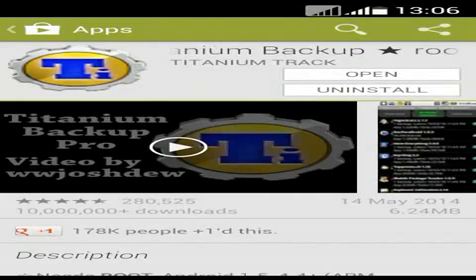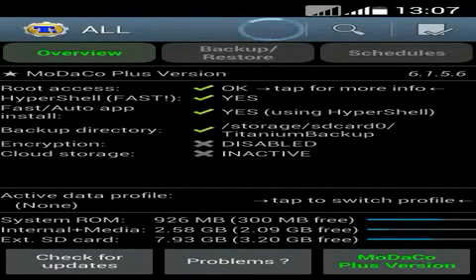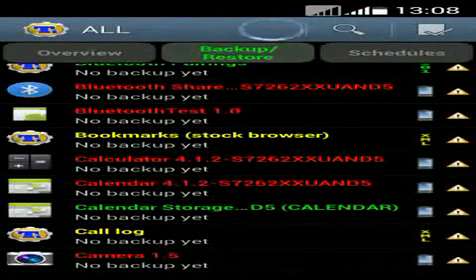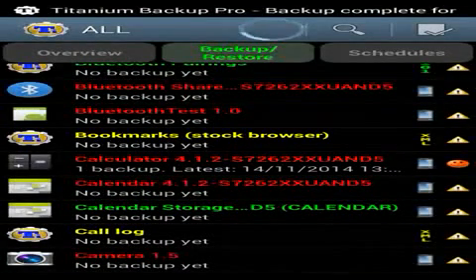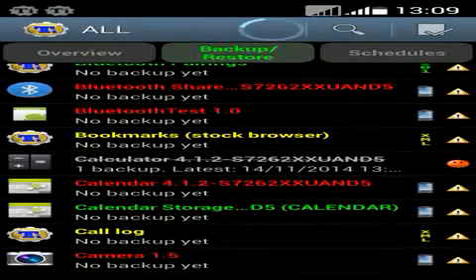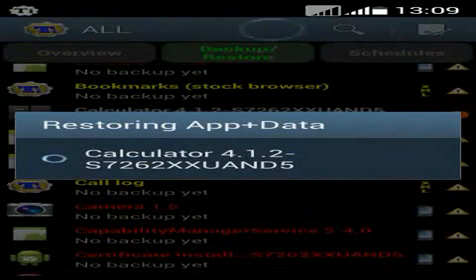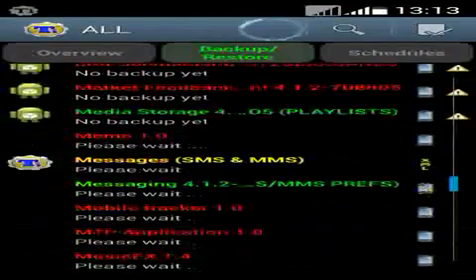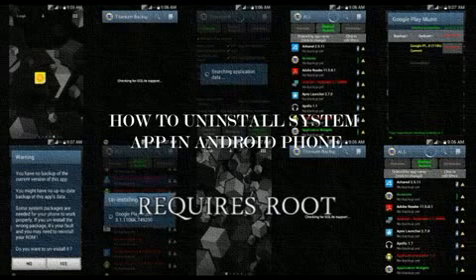How to uninstall pre installed apps on your Android phone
Remove the pre-installed apps on any android phone with ease and free up the storage space on your Android phone now!
Device in video: Samsung galaxy star pro GT-S7262
Rooted
Running a custom rom named slim kk by russell malinao